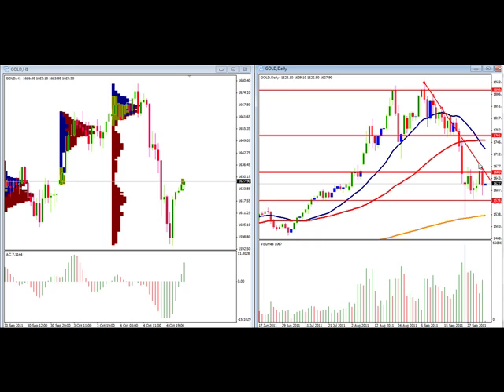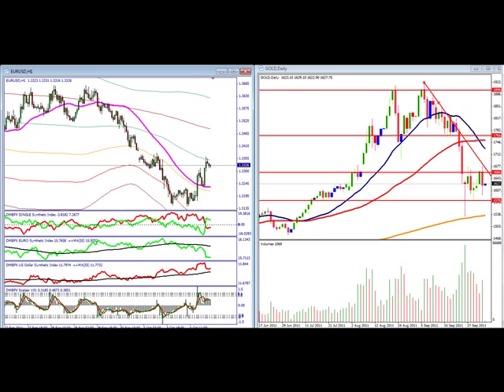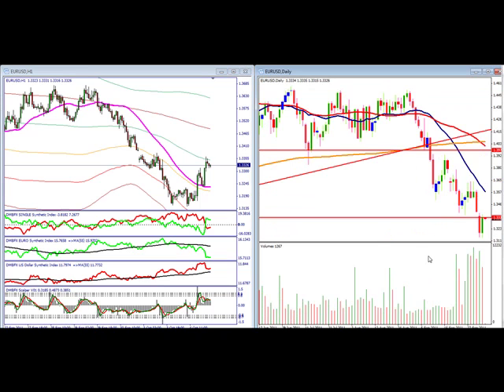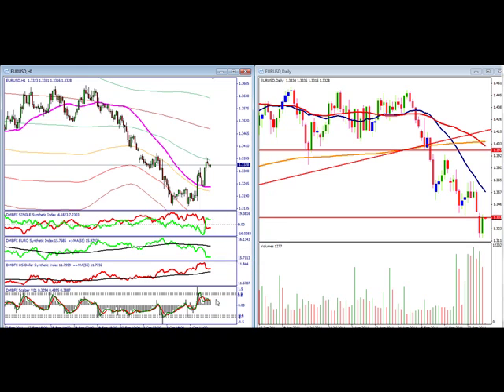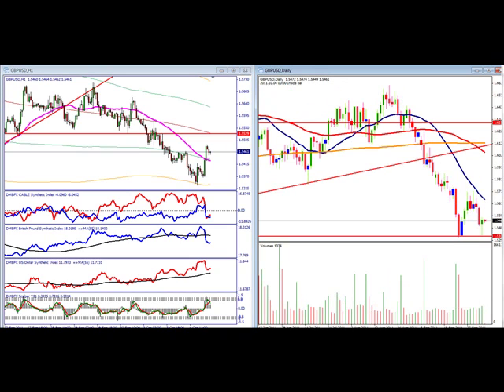DMBFX Forex Technical Analysis Video